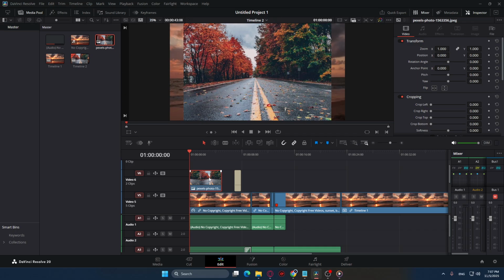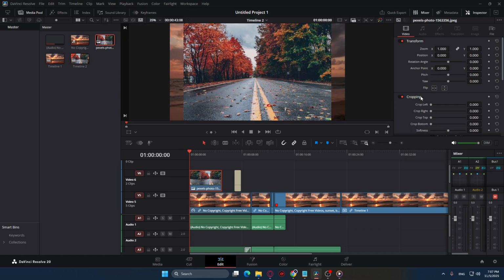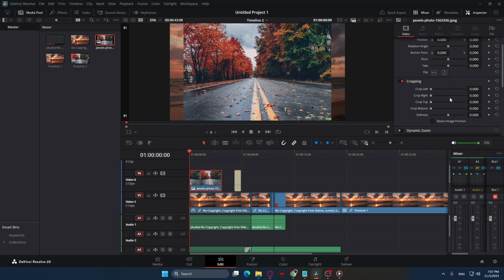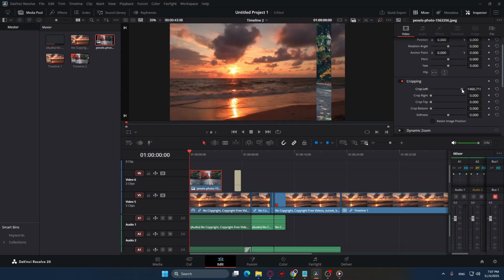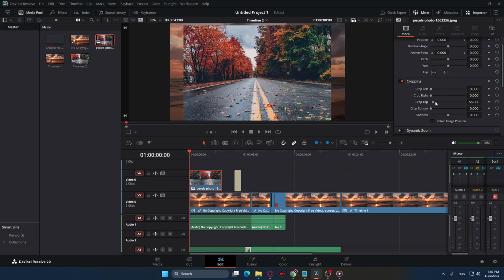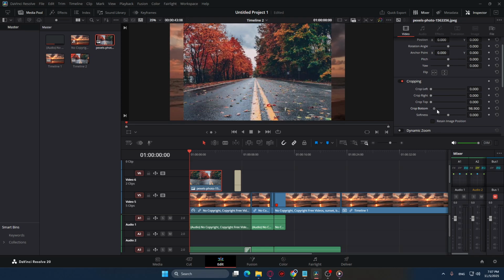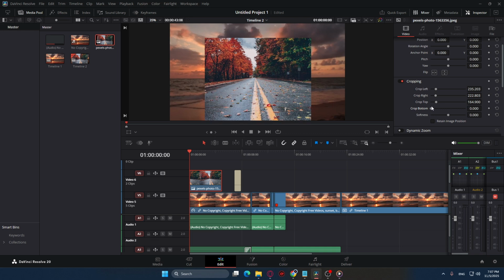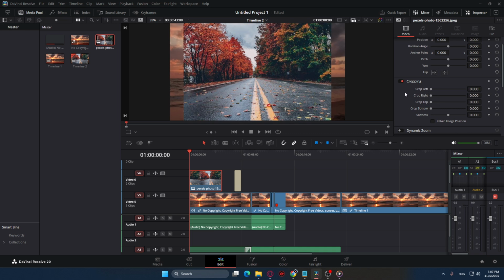How To Resize Image In DaVinci Resolve 19 [2025 Guide]